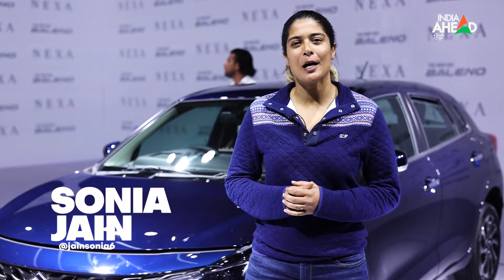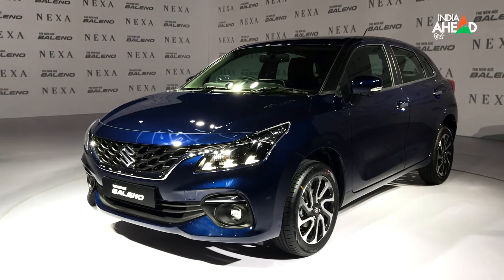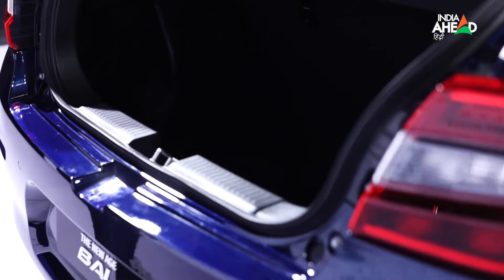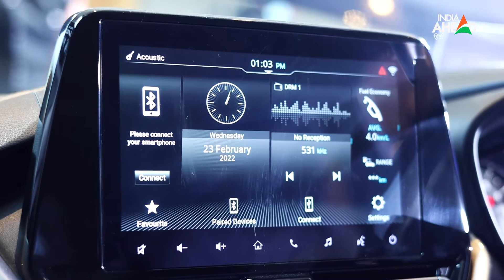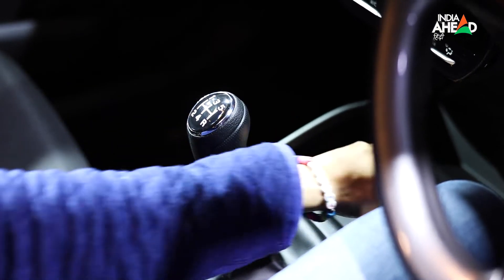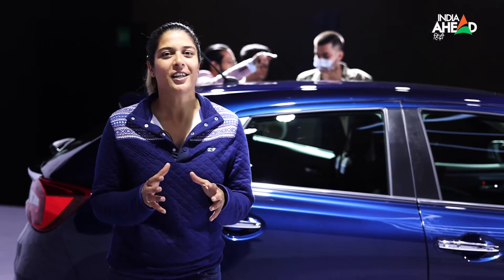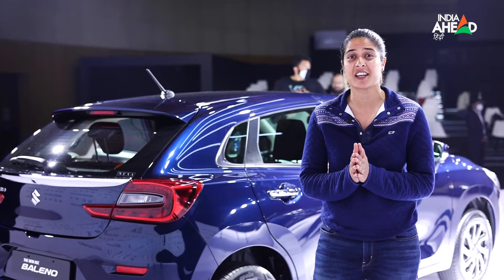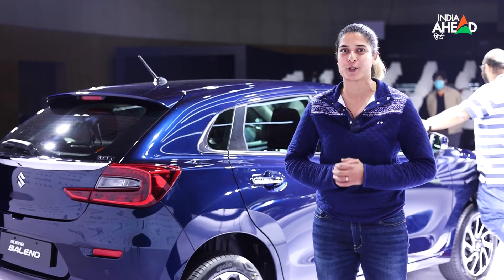2022 Maruti Suzuki Baleno: आ गई नई मारुति बलेनो, बेहतरीन फीचर्स, बदल गया लुक | India Ahead Hindi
The country’s largest carmaker Maruti Suzuki India Limited on Wednesday announced the launch of its much-awaited technologically superior premium hatchback – the New Age Baleno. Equipped with a host of class-leading technology, safety, comfort and convenience features and NEXA’s new signature Crafted Futurism design language, the New Age Baleno will provide an unparalleled driving experience to customers. At the launch we spoke to the Executive Director at Maruti Suzuki India Ltd, Mr Shashank Srivastava, he said the 'New Age Baleno is more appealing and aspirational to the new customers'. In this video we walked around the car and reviewed the new features and design.